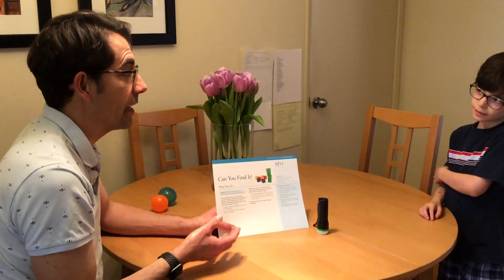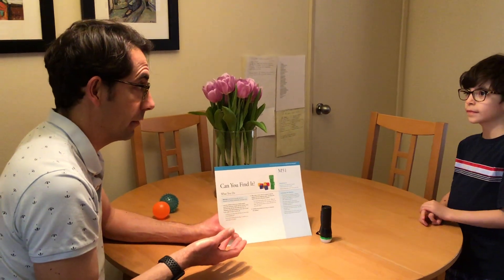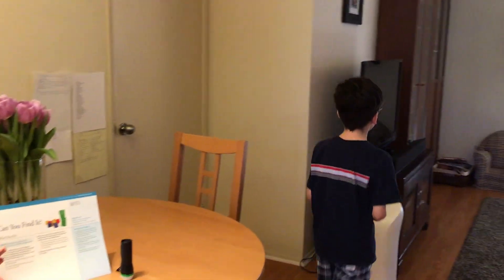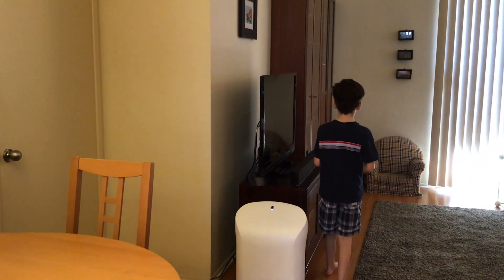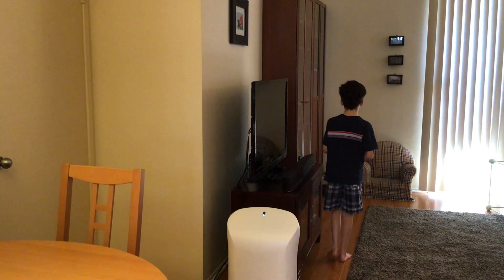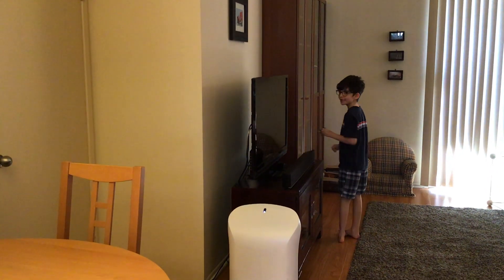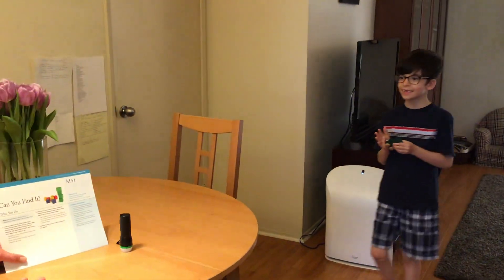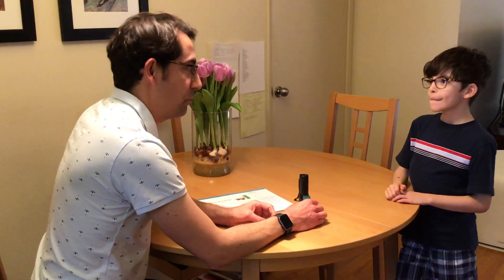Intentional Teaching Card M51 (Mathematics) - Teacher Edgar